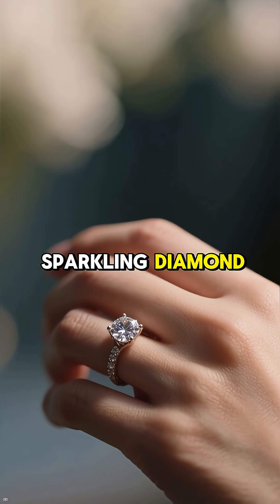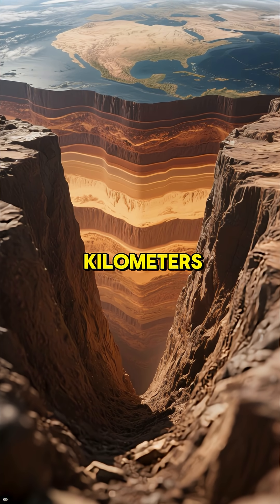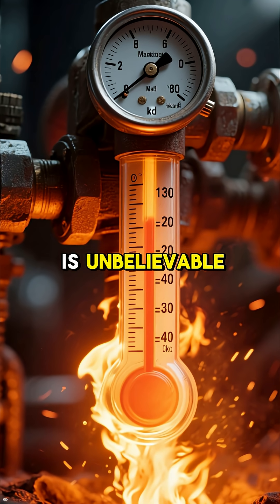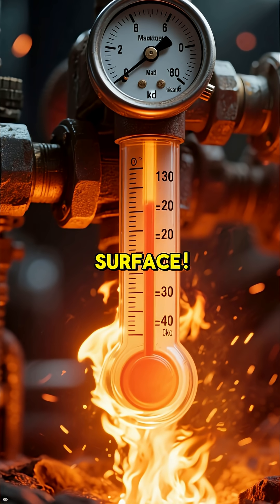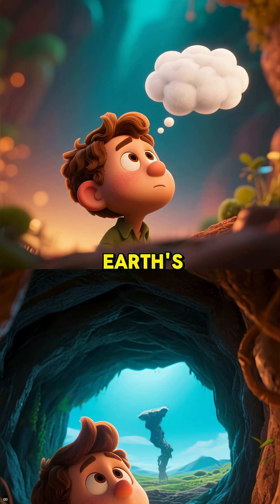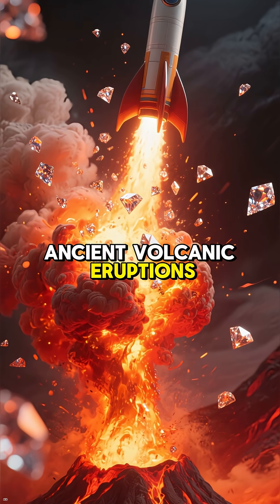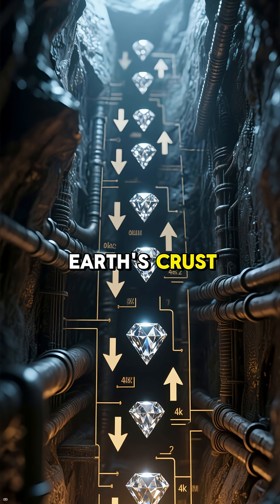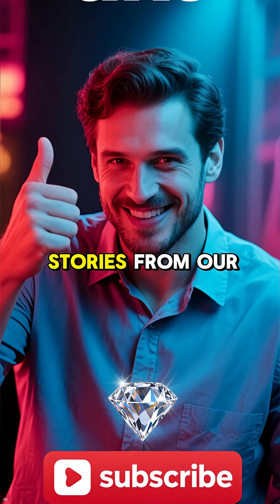How Are Diamonds Formed Deep Underground? 💎🌋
Ever wondered how diamonds are made? Learn how intense heat, pressure, and volcanic forces deep underground create Earth’s most beautiful and toughest gemstones. 💎🌋ScienceFacts